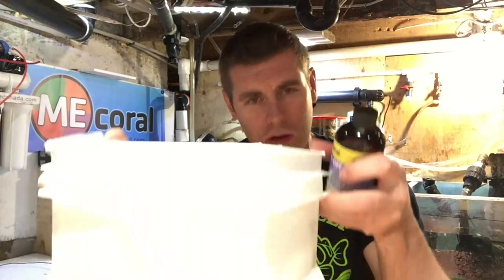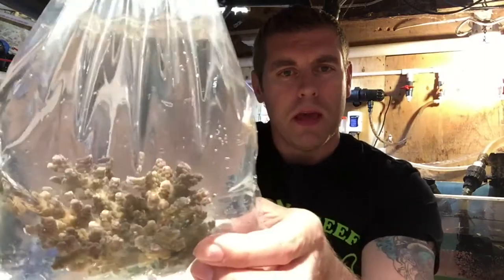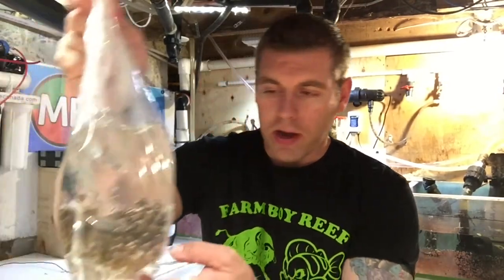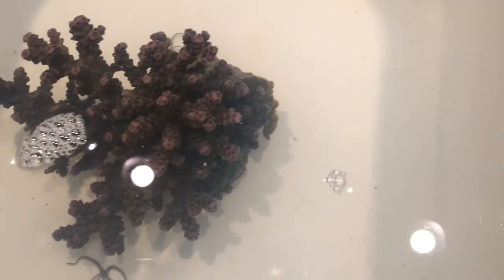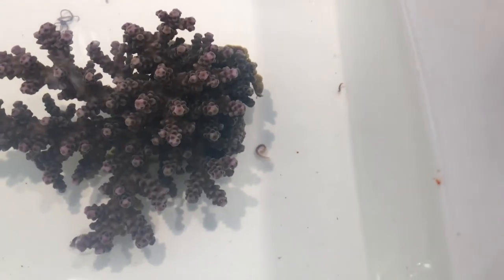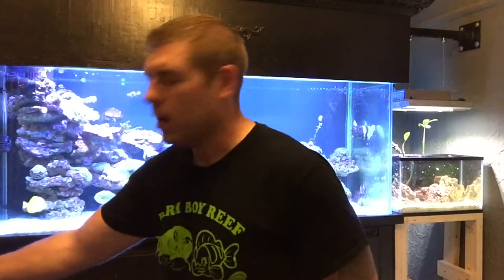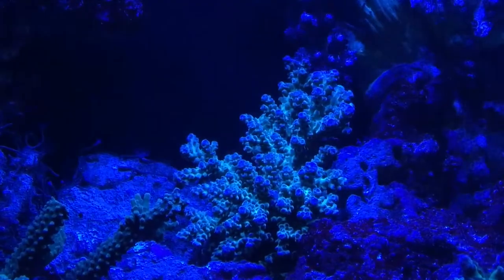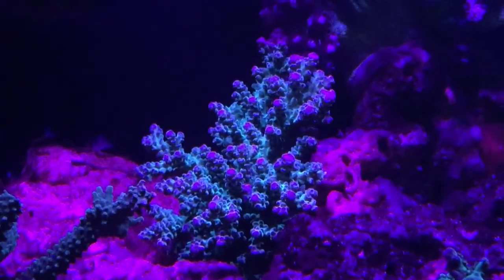Acro Coral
In this episode I pick up a Acro coral